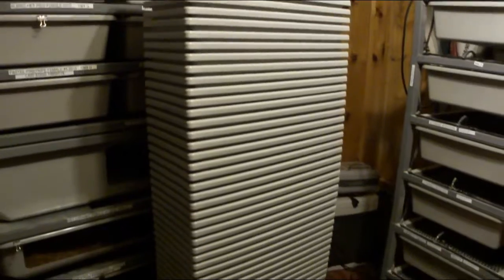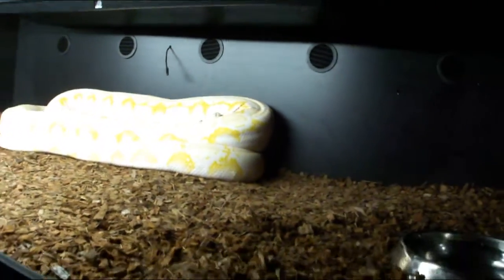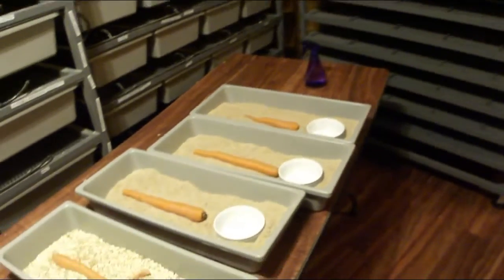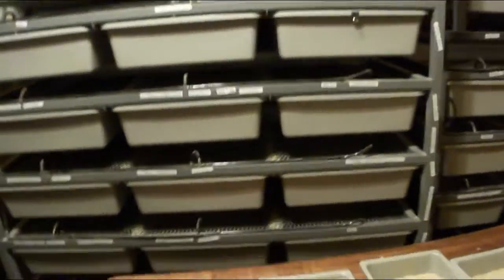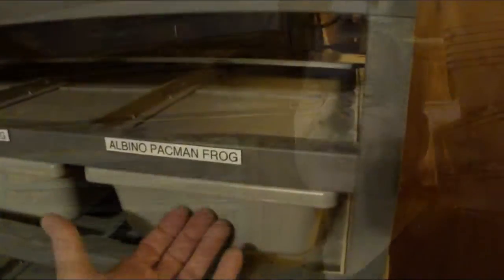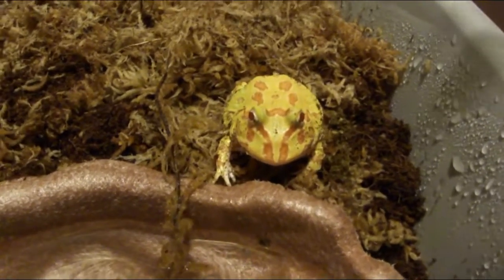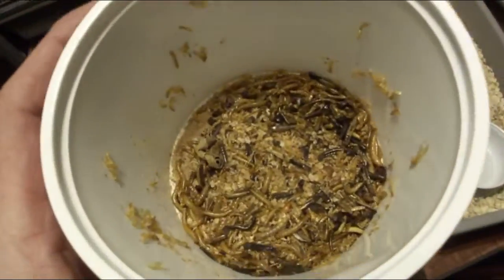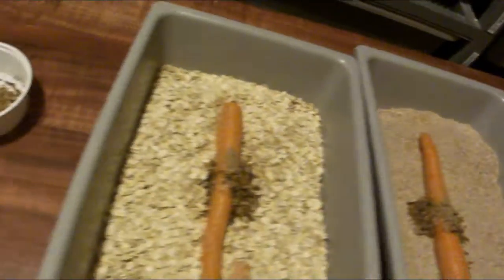Breeding Mealworms!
In this video I'll take you on a tour of my new adventure breeding mealworms!